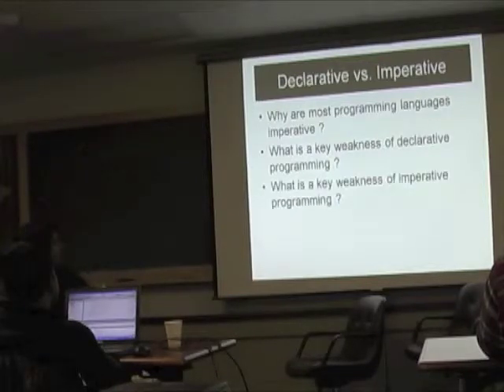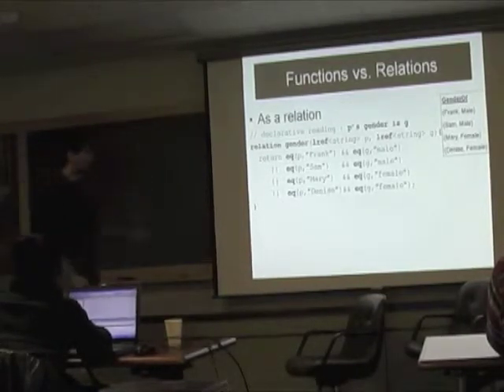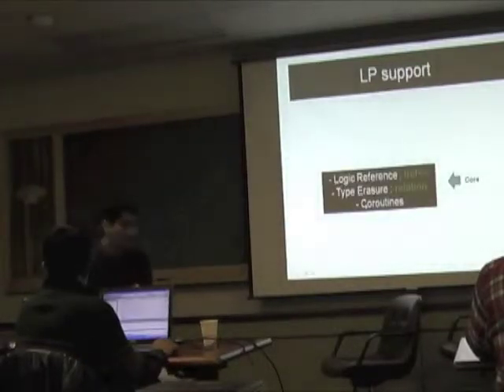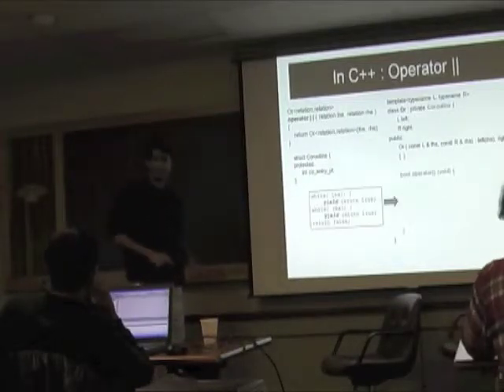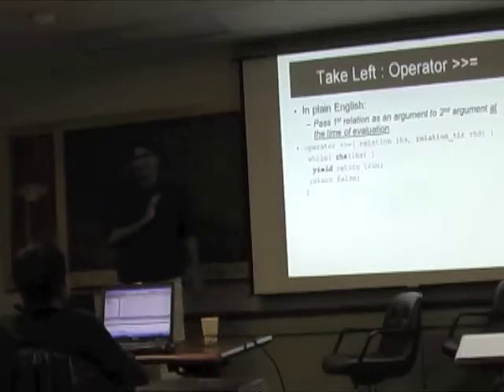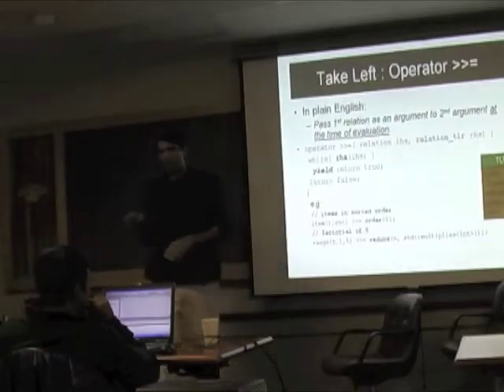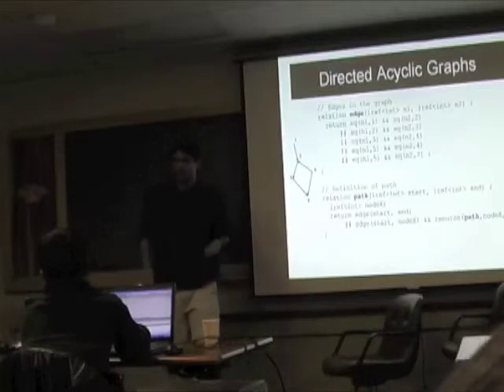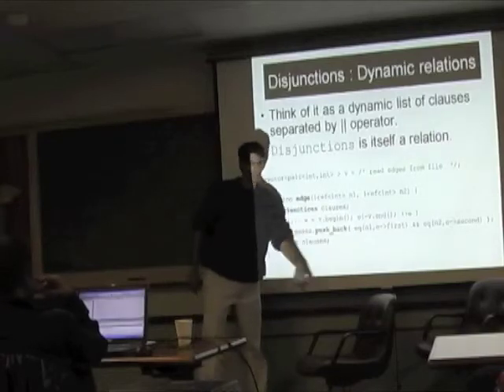Roshan Naik: Logic Paradigm for C++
The Logic paradigm (LP) is a powerful, Turing-complete programming paradigm that has seen little representation in mainstream languages as compared to the Object-Oriented, Imperative and Functional paradigms. LP is an important approach in Computer Science towards what is sometimes referred to as the Holy-Grail of programming "The user states the problem, the computer solves it". Origins of the theory underlying Logic dates back to about 300 B.C. when Aristotle founded Formal Logic to bring rigor to logical inferencing. The theory matured into Modern Logic more recently (early 1900s) when Russell & Whitehead showed that all of Mathematics could be reduced to Logic.

This talk centers around Castor, a new opensource C++ library which is intended to be proposed for inclusion into Boost. Besides extending Boost's abilities to support LP, this will allow Boost programmers to combine facilites from the functional paradigm with LP and enable integration of streams, algorithms and containers without need for iterators or ranges.

This talk will provide an introduction to the basics of LP in C++, followed by plenty of examples to get you thinking in terms of this paradigm. We will observe how it naturally blends with existing Boost and C++ concepts. Finally, we shall broaden the scope to see how powerful multiparadigm solutions emerge when programmers can freely mix and match paradigms. It will be evident from this talk, how a clean and deep integration of LP makes C++ a fountainhead for the many design patterns yet to be discovered.